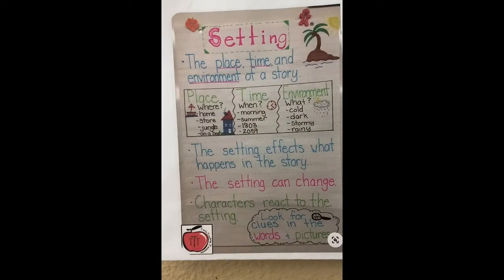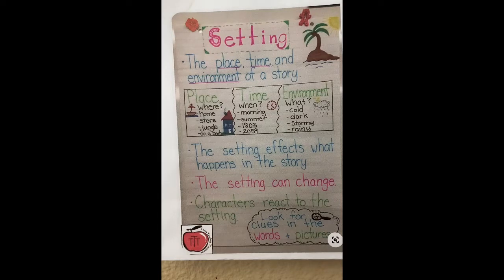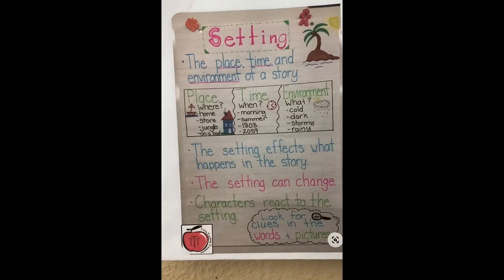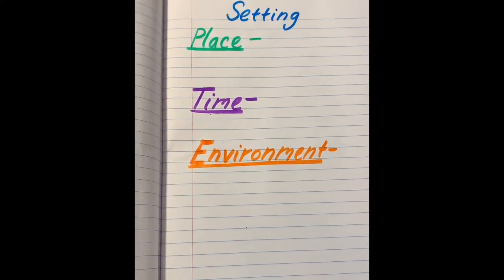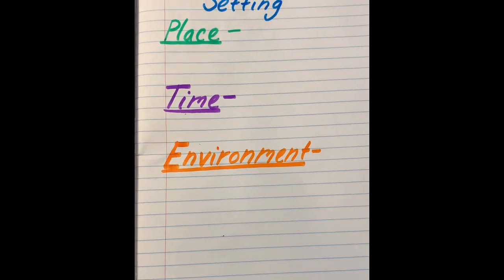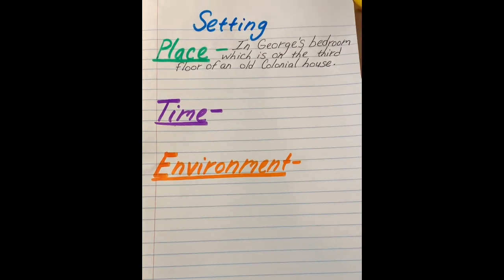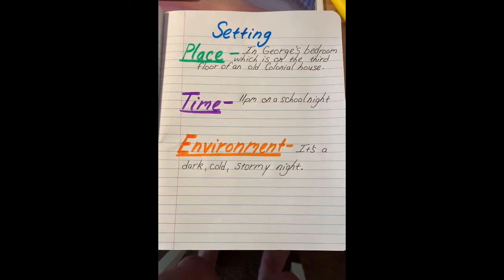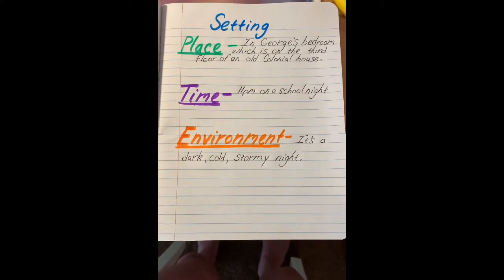Setting - writing - 10-12